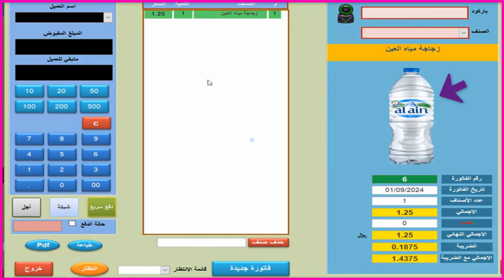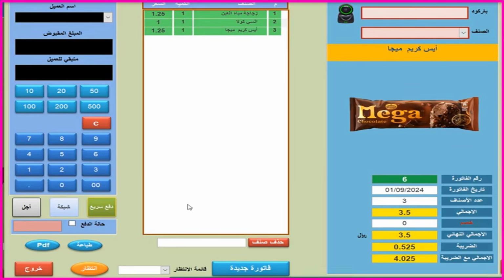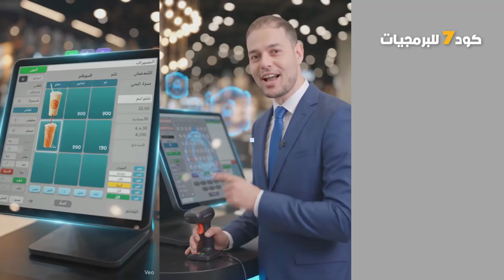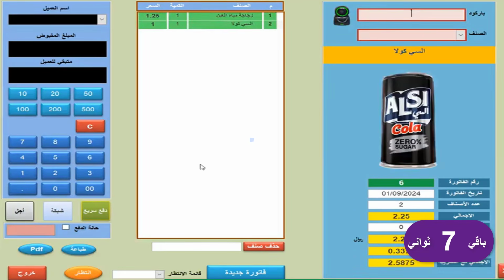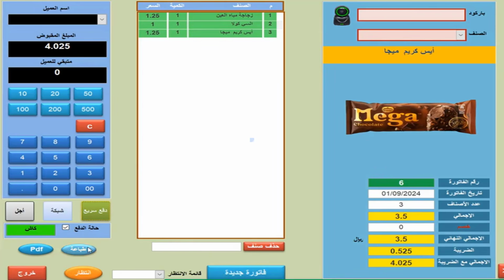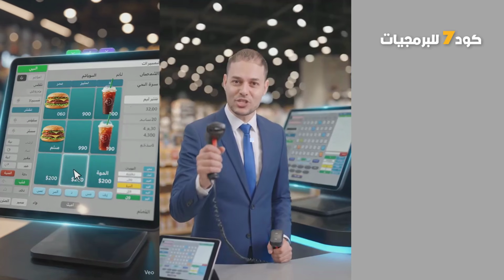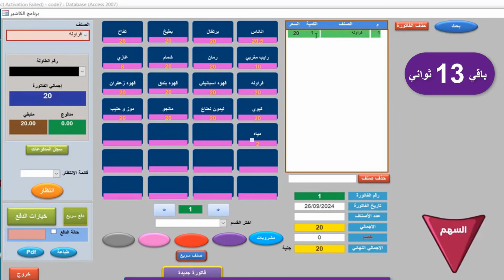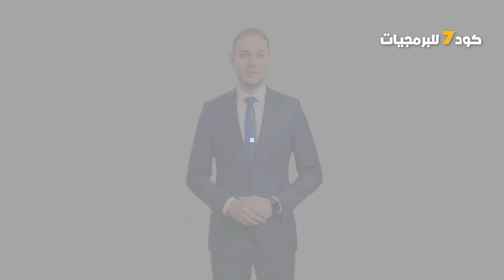Cashier Training for Beginners 2026 | POS System Tutorial & Retail Skills | Full Course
Starting a new job as a cashier or looking to level up your retail skills? 💼🛒
This complete cashier training tutorial is designed for absolute beginners in the US retail market. Whether you're working at Walmart, Target, grocery stores, fast food chains, or boutique shops — we've got you covered with practical, job-ready skills.
00:00 - Cashier Basics
00:52 - How to Speed Screen Efficiency at the Register
01:20 - How to Handle Duplicate Items
01:30 - Deleting an Item & Voiding Transactions
01:40 - Looking Up Non-Barcode Items (Produce & Bakery)
01:50 - Processing Returns, Exchanges & Quantity Edits
02:10 - Reviewing the Receipt & Printing for Customers
02:59 - Cash Drawer Organization & Payment Handling
03:38 - Customer Service & Retail Communication Skills
04:16 - Checkout Workspace Organization & Rush Hours
05:02 - Store Security, Cashier Integrity & Data Privacy
05:49 - Hands-On Practice: Barcode Scanning & Fast Printing
06:29 - Hands-On Practice: Manual Entry & Adjusting Quantities
06:58 - Software Overview & Conclusion
✅ What You'll Learn in This Video:
🔹 how to work a cash register
🔹 POS System Basics: How to log in, navigate menus, and process transactions efficiently
🔹 Cash Handling Mastery: Counting change, detecting counterfeit bills, balancing your drawer
🔹 Card & Mobile Payments: Processing credit/debit cards, Apple Pay, Google Pay, and contactless transactions
🔹 Customer Service Pro Tips: De-escalate complaints, upsell products, and create 5-star checkout experiences
🔹 Troubleshooting Common Issues: Fix scanning errors, process returns/exchanges, handle voids and discounts
🔹 Inventory & Loss Prevention: Basic stock checks, shrinkage awareness, and register security best practices
🎯 Perfect for: New retail hires, job seekers preparing for interviews, small business owners training staff, or anyone wanting to build confidence behind the register.
💙 Support Code7 Software:
🙏 Help us keep creating free, high-quality training content: